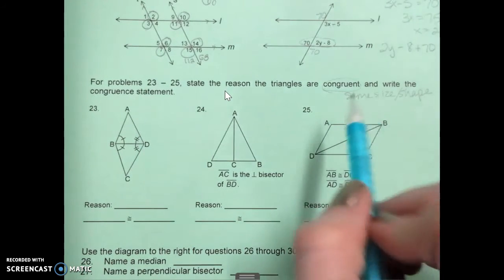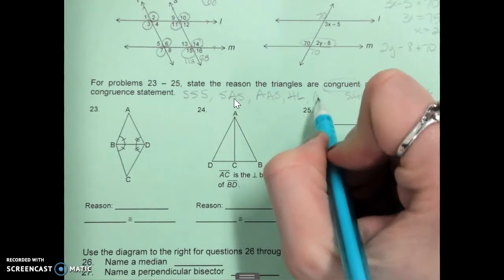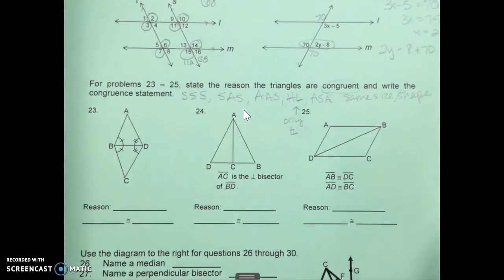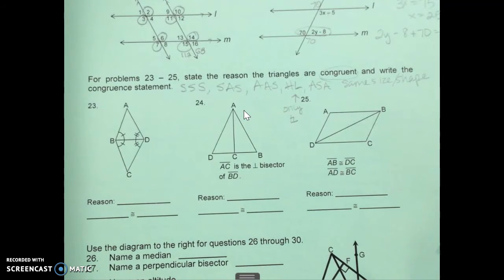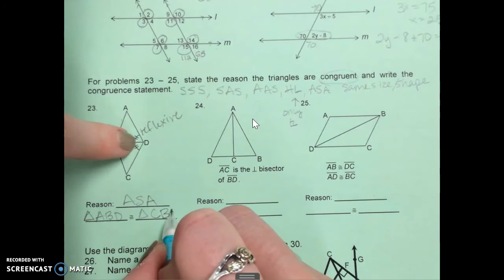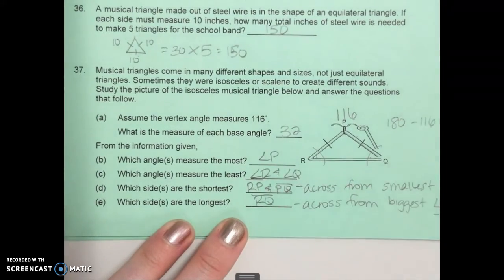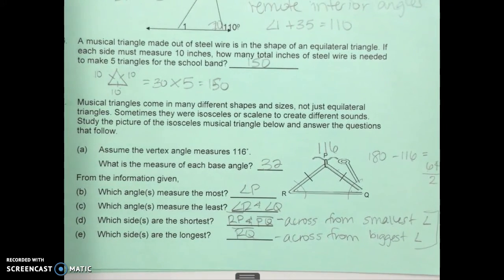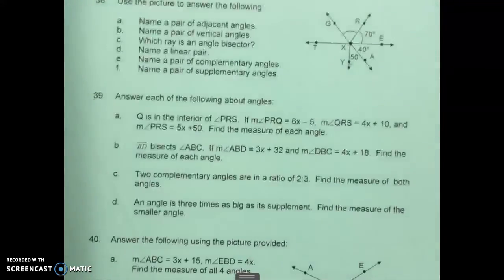Fall Final Exam Review (20-37)